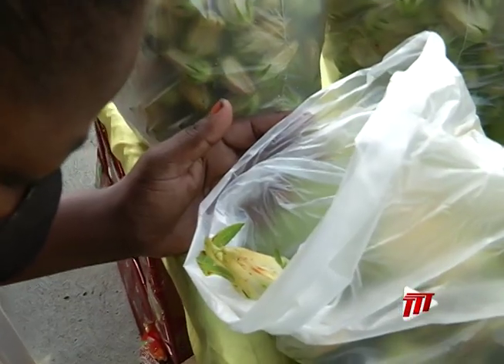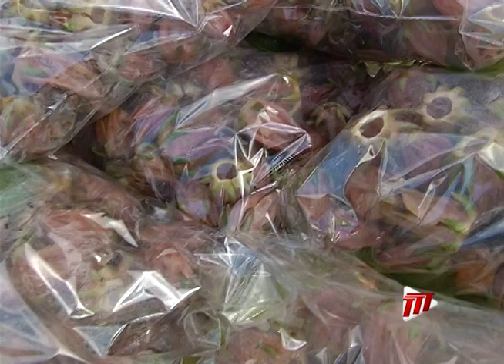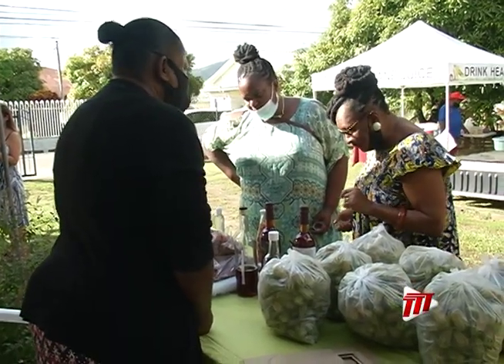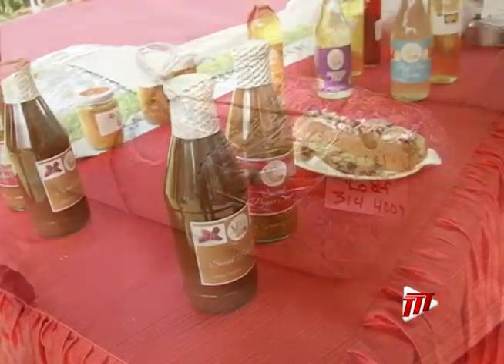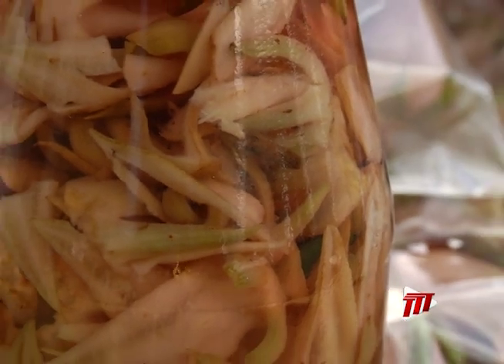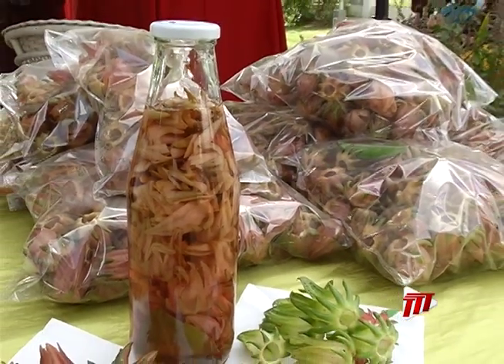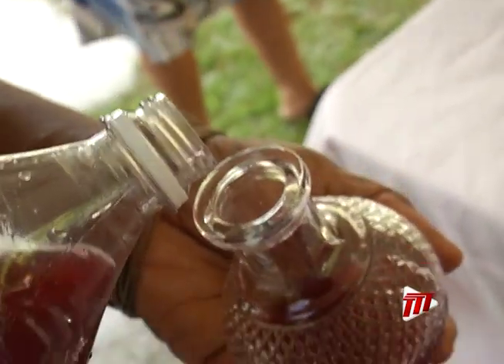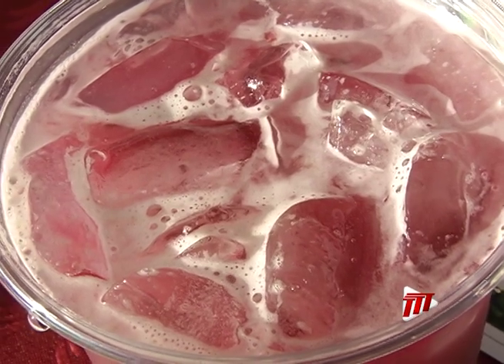Climate Change Affecting Sorrel Production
Climate change has affected many sorrel producers across the country, with many complaining about a smaller harvest this year.

TTT News spoke to one sorrel farmer during the "Sorrel Melee" event earlier this week. Sharon Roopsingh said it's becoming harder to grow enough of the Christmas staple to meet the demand.

Mahalia Joseph-Wharton has more.